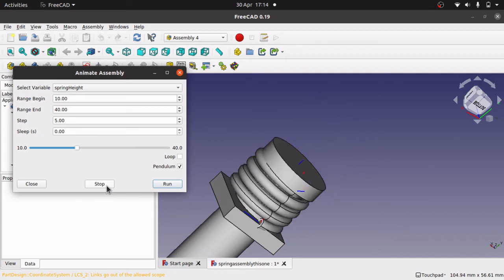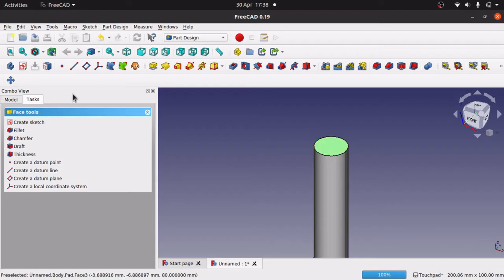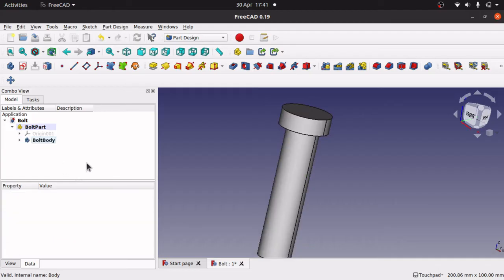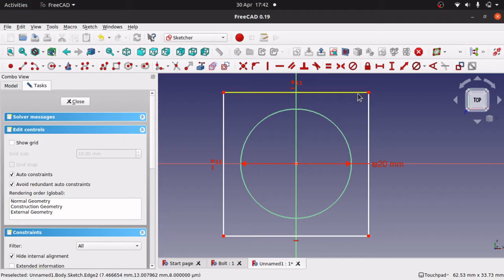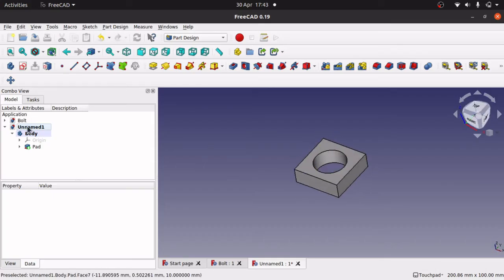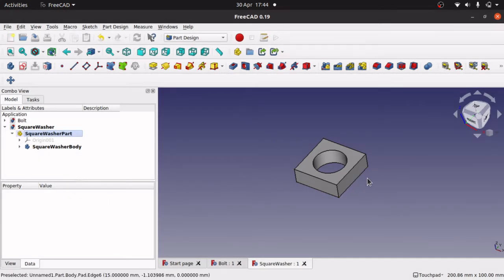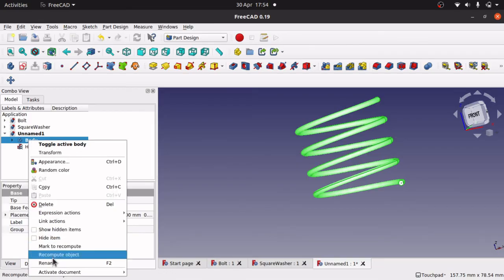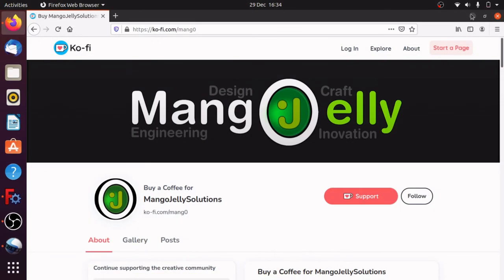FreeCAD Assembly Animation Spring moving bodies Part 1 of 4 - Beginner friendly, mechanical movement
Part 1 of 4: The first in a series of mechanic movement tutorials in Assembly 4. We start with a spring, bolt and washer assembly. We learn how to animate a spring, bolt and washer assembly that will contract and expand pushing and pulling the bolt back and forward.

In the first video we introduce the course and how to model each part; bolt, washer and spring ready for animation. We use basic pad and pocket operations from the part design and learn how to sweep a profile across a path.

In the second video we introduce the Assembler 4 workbench and learn about LCS (Local Coordinate systems), how to attach them and some problems you may encounter along with resolutions. We start building the model and linking the parts together in an assembly

The third video looks at introducing a variable to control the animation along with some advice about how to resolve such problems as DAG errors.  We learn how to use assembly4 animation tool to run the simulation.

The fourth video will be released on scripting Sunday (If there is no link available please check back this Sunday night) and guides the viewer through creating some simple python code.  This will allow the viewer to permanently store and recall the animation and build upon the knowledge needed to write macros.